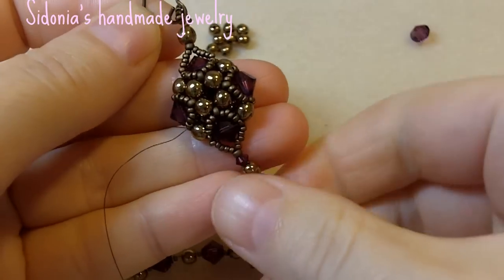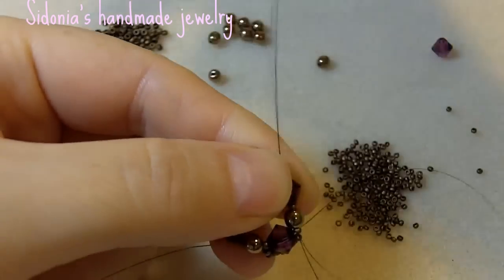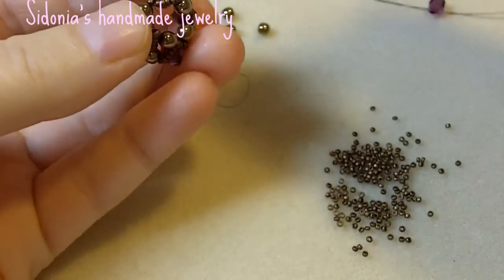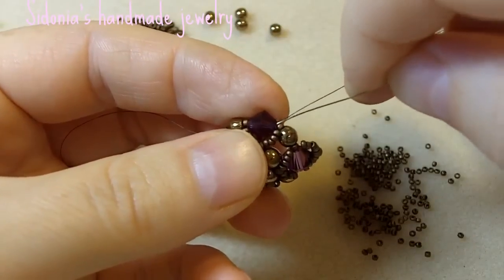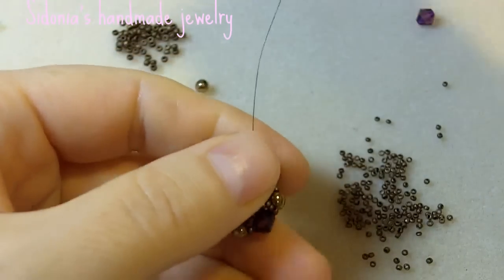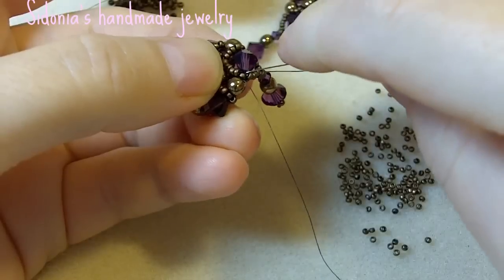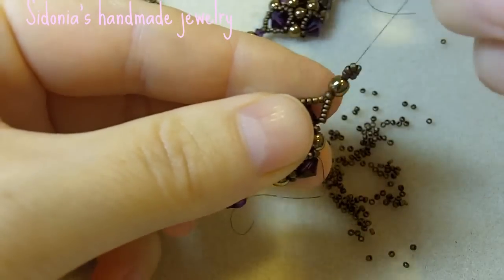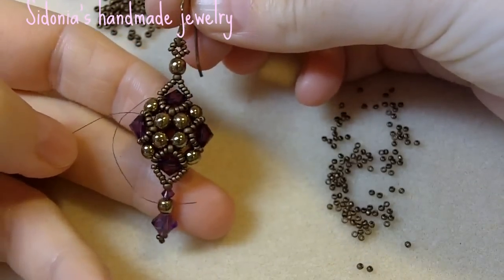Sidonia's handmade jewelry - Beaded Art Deco Style Earrings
Materials needed:
6mm and 3mm Swarovski bicones;
Bohemian glass - Round bead 4 mm / gold bronze;
11/0 and 15/0 Miyuki Matte Bronze seed beads, code 2006;
Size B (4lb) Fireline beading thread.